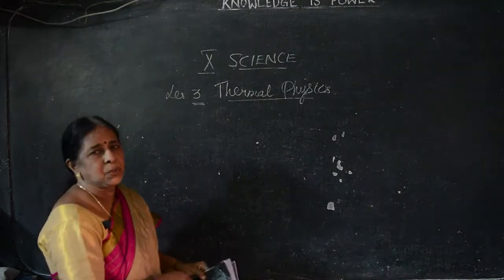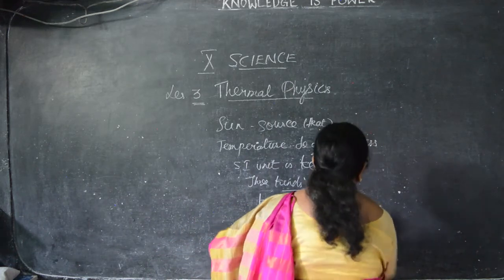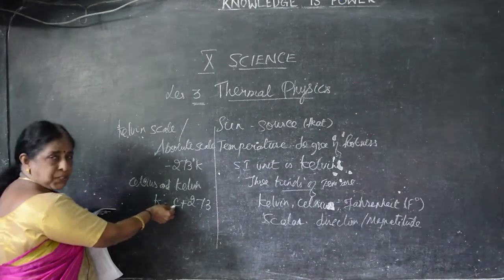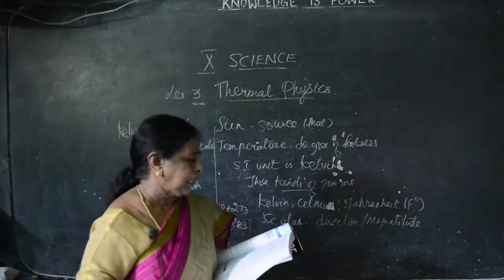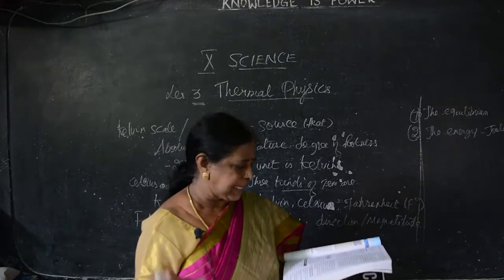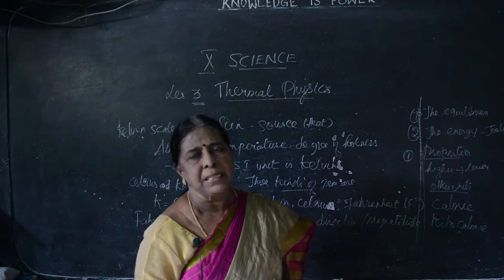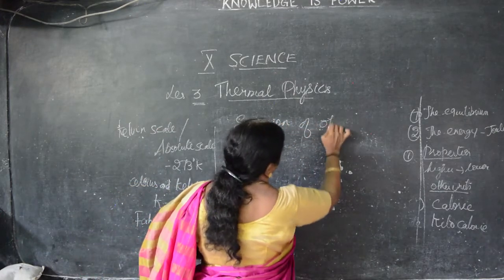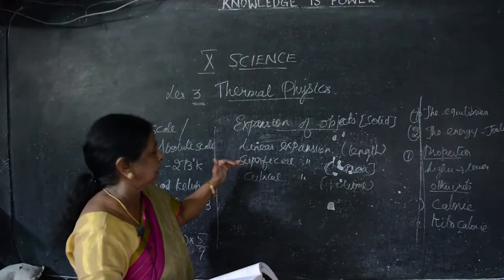X Std - Science 27 - Thermal Physics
Samacheer Kalvi